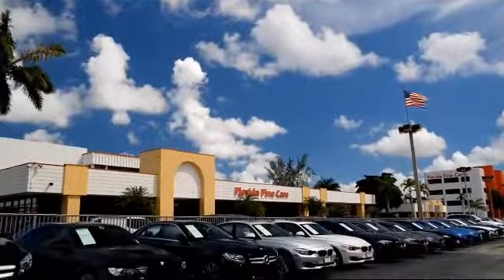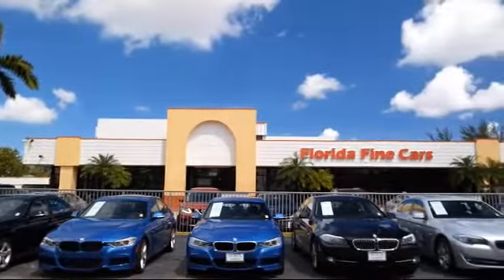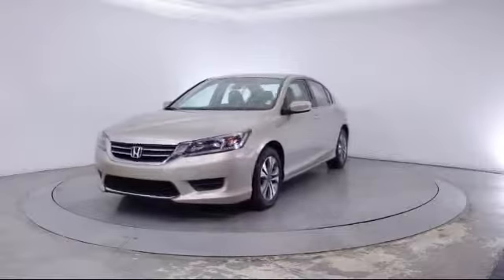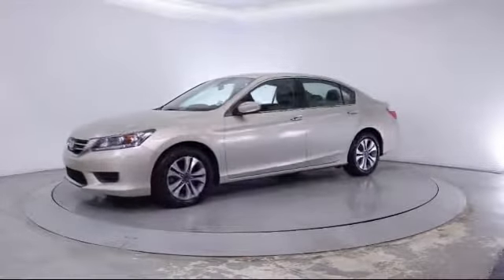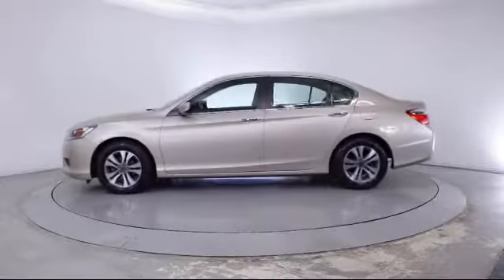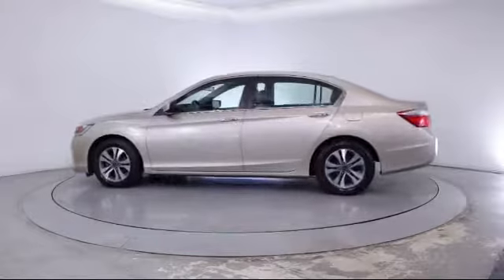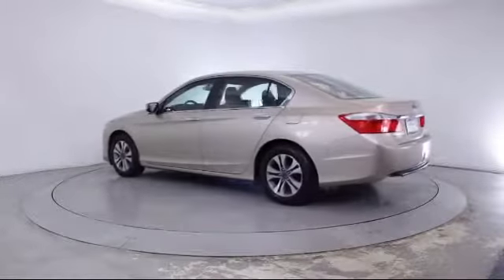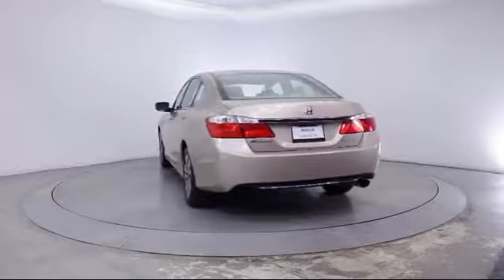2014 Honda Accord Sedan LX For sale in Miami Fort Lauderdale Hollywood West Palm Beach - Florida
2014 Honda Accord Sedan LX Stock Number: 82172 Vin:1HGCR2F38EA097838.